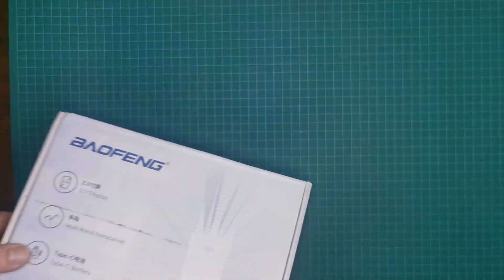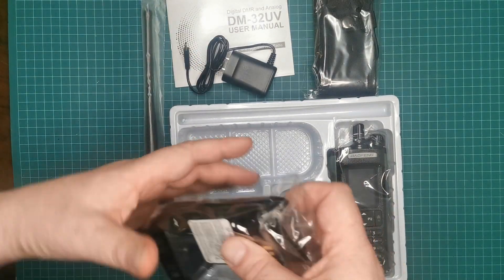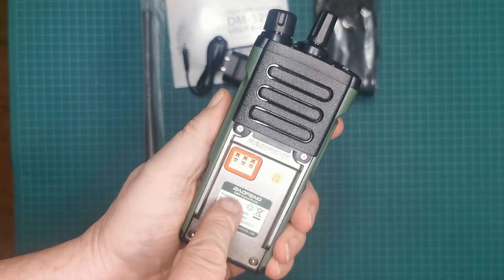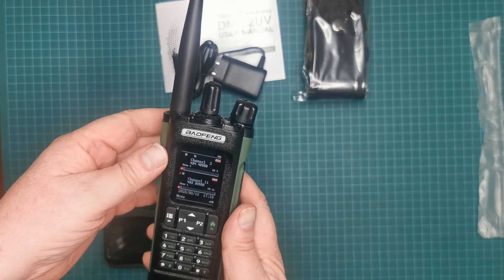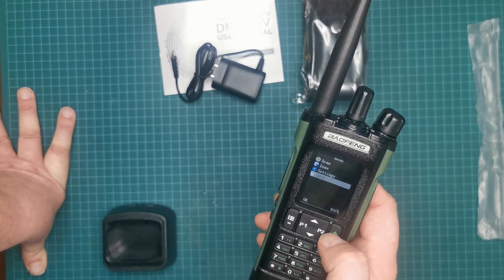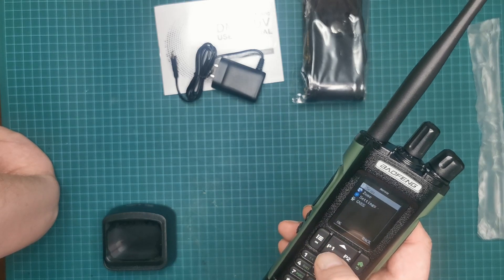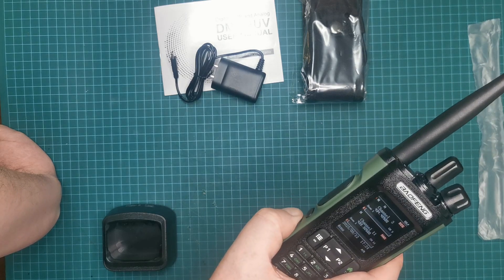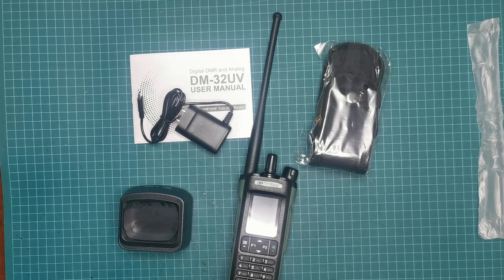DIGITAL BEAST MODE: Unboxing the Baofeng DM32 DMR Powerhouse!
🔥 DIGITAL RADIO REVOLUTION: BAOFENG DM32 UNBOXING! 🔥
Hey radio enthusiasts! Today we're diving into the most anticipated DMR handheld of the year - the powerful Baofeng DM32! This isn't your average digital radio... this is a communication POWERHOUSE that brings professional features at an amateur price!
In this complete unboxing and first look, we'll explore:
✅ True DMR digital capabilities with crystal-clear audio quality
✅ Impressive 10W power output that outperforms the competition
✅ GPS/APRS functionality for location sharing and tracking
✅ Dual digital/analog compatibility for maximum versatility
✅ TDMA dual-time slot technology that doubles your communication capacity
✅ Massive 4000 channel memory with intuitive organization
✅ Gorgeous 2.0" TFT color display with improved visibility
✅ Text messaging capabilities for silent communication
✅ Sleek Motorola APX-inspired design (and no unnecessary flashlight!)
Is this the ultimate affordable DMR radio for both beginners and pros? Watch to find out as we put this digital powerhouse through its paces and see if it lives up to the hype!